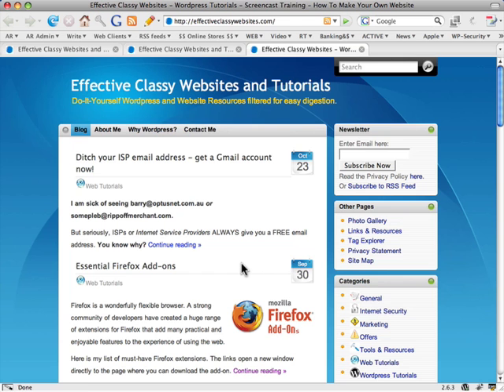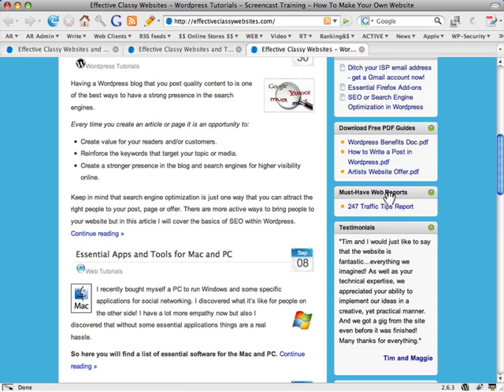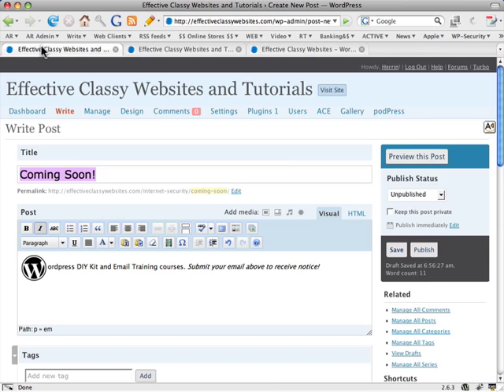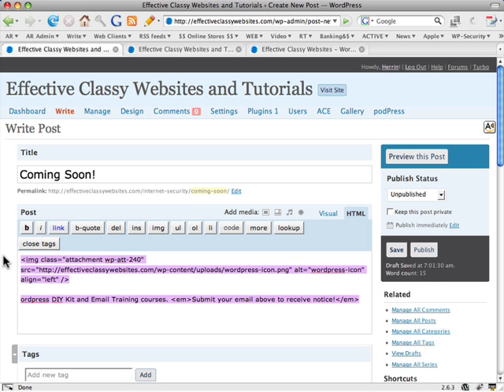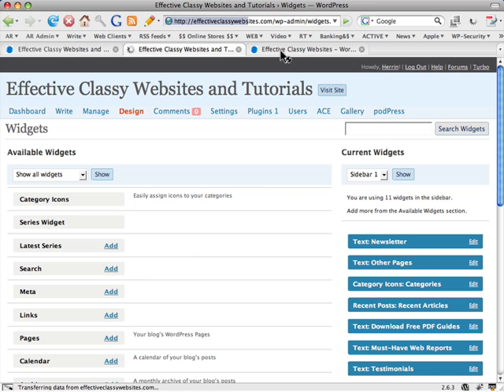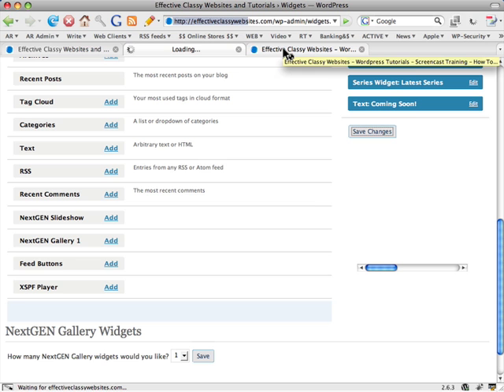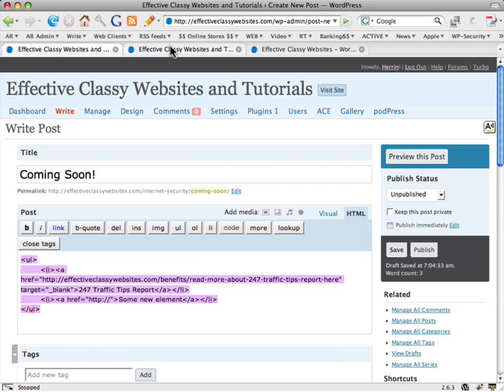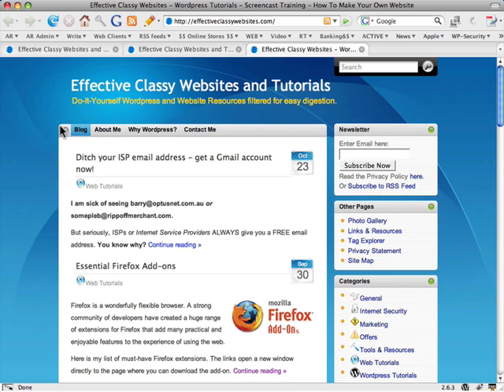Sidebar Widgets in Wordpress - How To Edit and Create - ...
- this video training will show you how to tajke charge of the sidebar elements in Wordpress.

NOTE: In Wordpress 2.7 widgets are now in the Appearance tab.

This is part in a series helping "normal" people take charge of their websites and online skills. to receive practical web tips, Wordpress training and free reports guaranteed to empower your online experience.